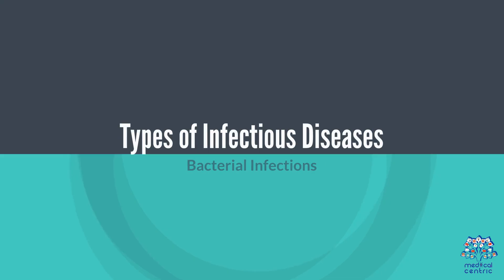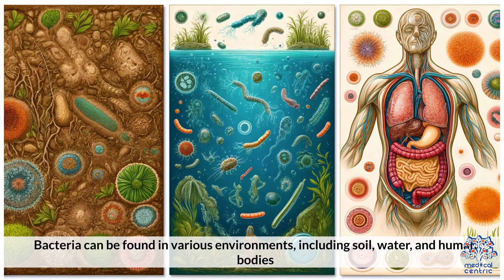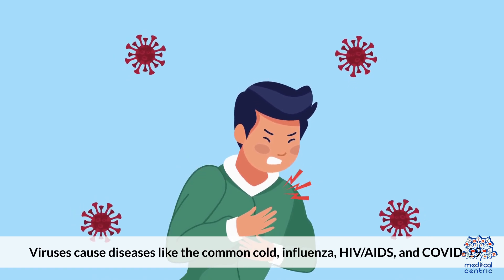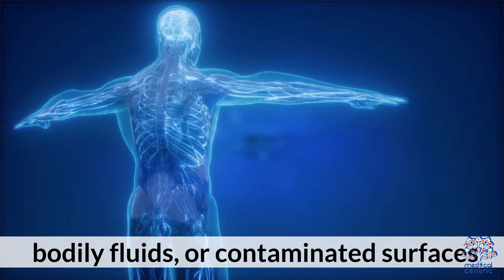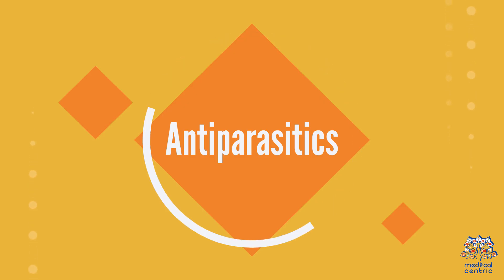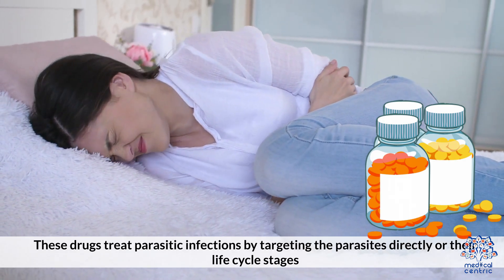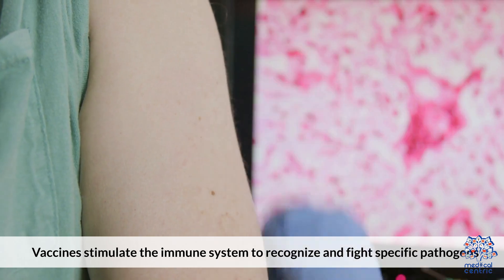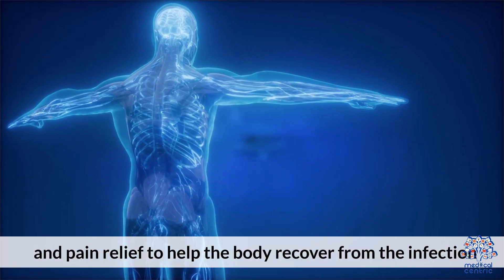Infectious Diseases 101: What You Need to Know!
In this informative video, we dive deep into the world of infectious diseases, providing a comprehensive overview of their types, causes, and treatments. Whether you're a medical professional, a student, or simply someone curious about health topics, this video is designed to enhance your understanding of infectious diseases and how they impact our lives.
What Are Infectious Diseases?

Infectious diseases are illnesses caused by harmful microorganisms such as bacteria, viruses, fungi, or parasites. These diseases can spread directly or indirectly from one person to another, making them a significant concern for public health.
Types of Infectious Diseases:

    Bacterial Infections: These are caused by bacteria and include illnesses like tuberculosis, strep throat, and urinary tract infections.
    Viral Infections: Viruses cause diseases such as the flu, common cold, HIV/AIDS, and COVID-19.
    Fungal Infections: Fungi can lead to infections like athlete's foot, ringworm, and candidiasis.
    Parasitic Infections: Parasites are responsible for diseases like malaria, giardiasis, and toxoplasmosis.

Causes of Infectious Diseases:

Infectious diseases are primarily caused by pathogens that invade the body. The main routes of transmission include:

    Vector-Borne Transmission: Infections spread by insects such as mosquitoes and ticks.
    Food and Water Contamination: Consuming contaminated food or water.

Treatments for Infectious Diseases:

Effective treatment of infectious diseases depends on the type of pathogen involved:

    Antibiotics: Used to treat bacterial infections.
    Antivirals: Medications that help manage viral infections.
    Antifungals: Drugs designed to combat fungal infections.
    Antiparasitics: Treatments for parasitic infections.

Prevention is Better Than Cure:

Preventing infectious diseases is crucial for maintaining public health. Key preventive measures include:

    Vaccination: Immunization against diseases like measles, influenza, and hepatitis.
    Good Hygiene: Regular handwashing, using sanitizers, and maintaining cleanliness.
    Safe Food Practices: Properly cooking and storing food to prevent contamination.
    Vector Control: Using insect repellent and nets to prevent bites from disease-carrying insects.

Stay Informed and Stay Safe:

Understanding infectious diseases is the first step towards prevention and effective treatment. Watch our video to learn more about how these diseases spread and the best ways to protect yourself and your loved ones.